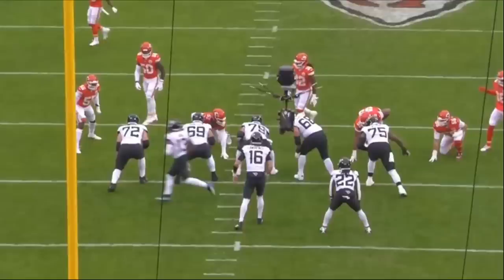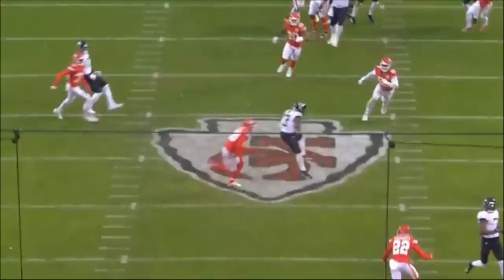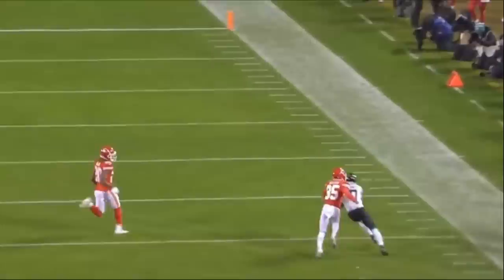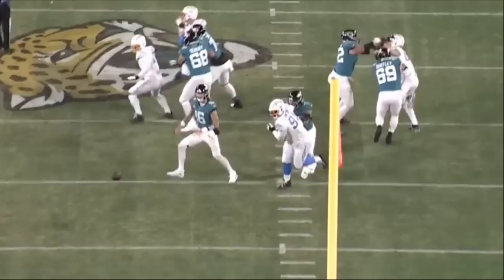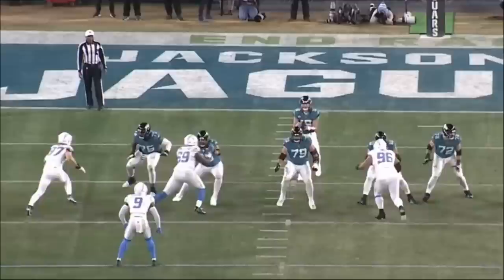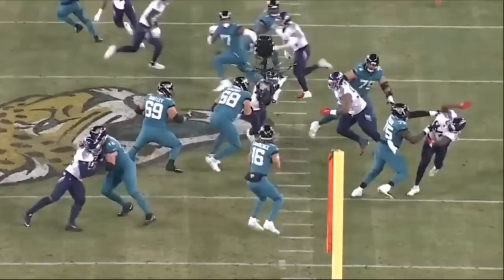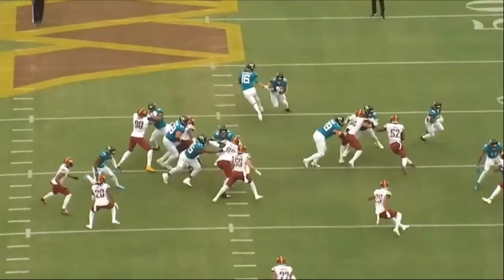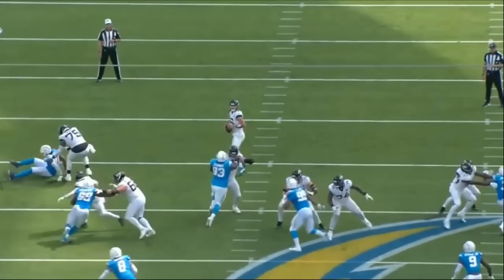Film Room: Jawaan Taylor could be a STEAL at Tackle for Chiefs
The Kansas City Chiefs signed offensive tackle Jawaan Taylor. Lets break down his tape.

trent Williams, mike mcglinchey, film study, tape, NFL, NFL news, Orlando brown jr, jaguars jawaan taylor,